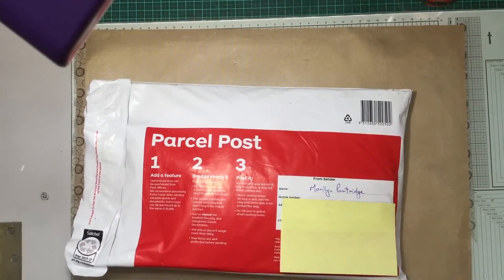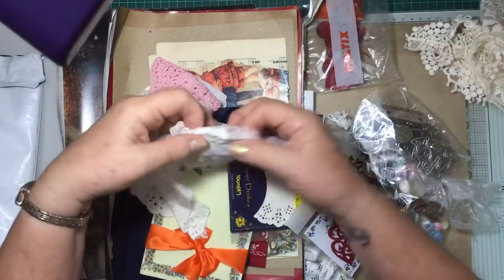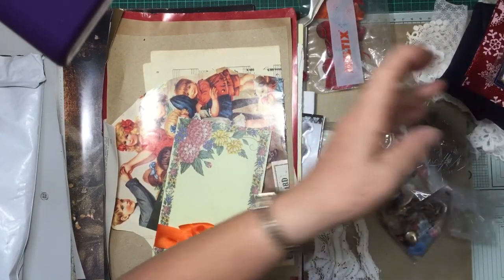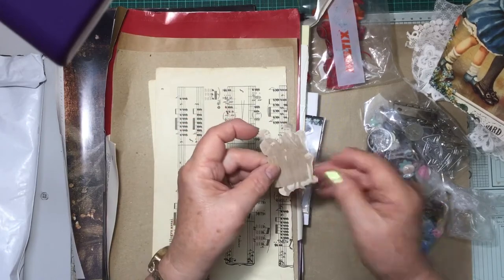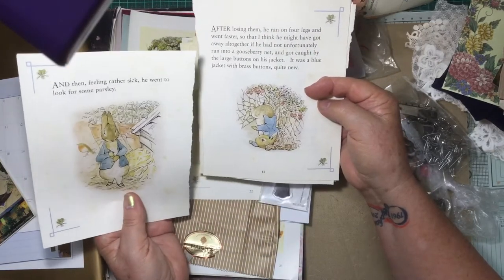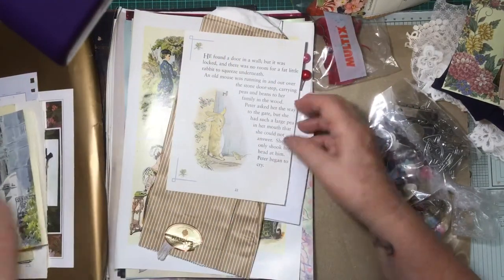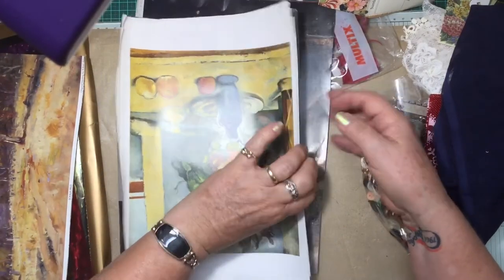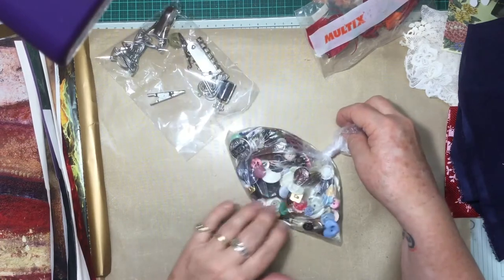RAK from Marilyn Partridge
Beautiful RAK I received from Marilyn